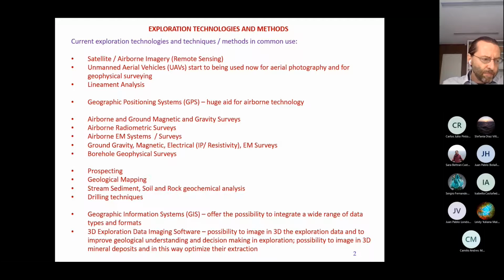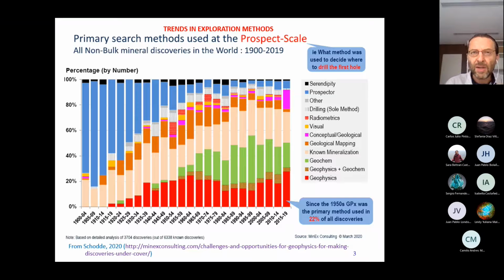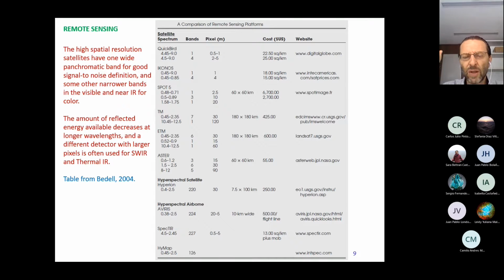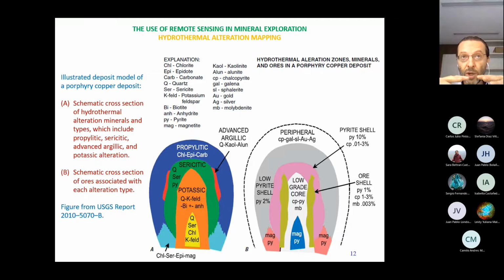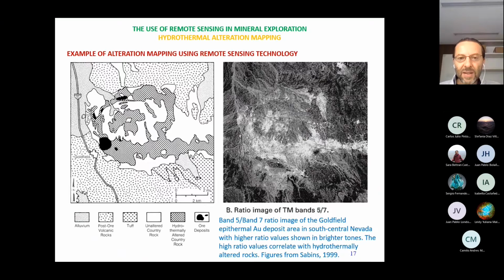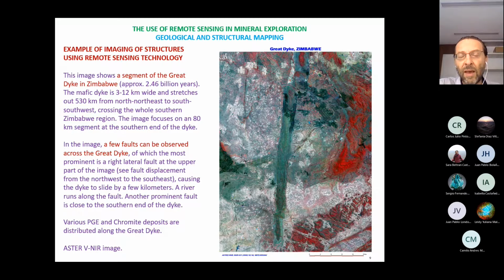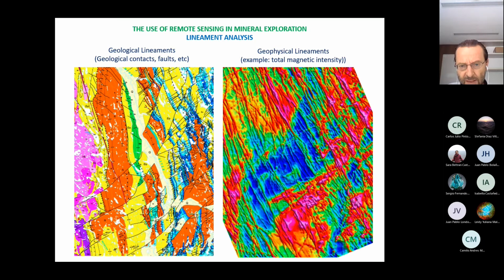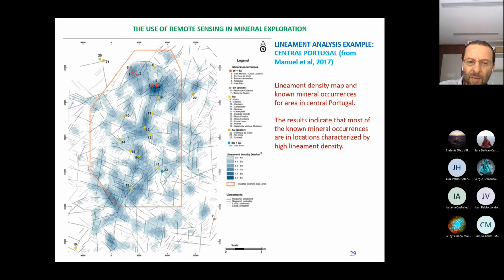Sensores remotos Clase 24 (Con Bogdan)